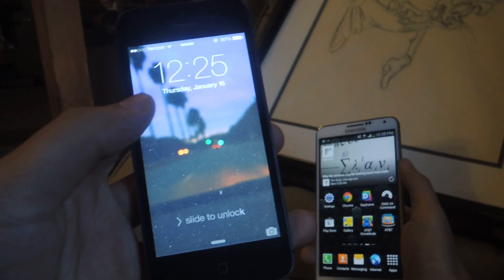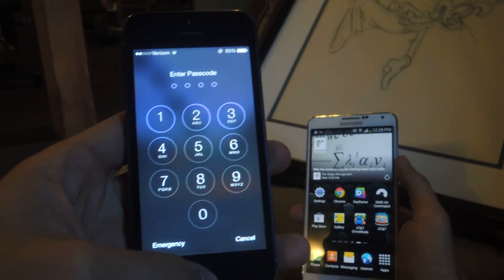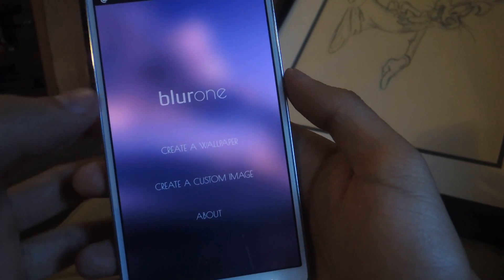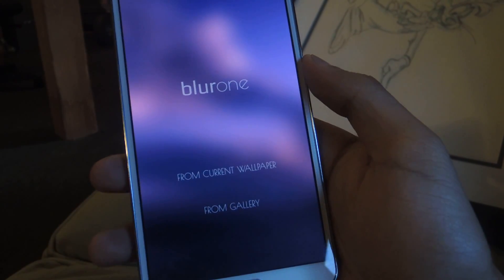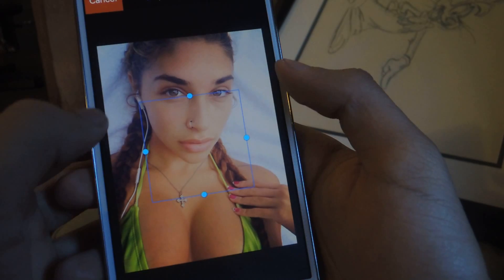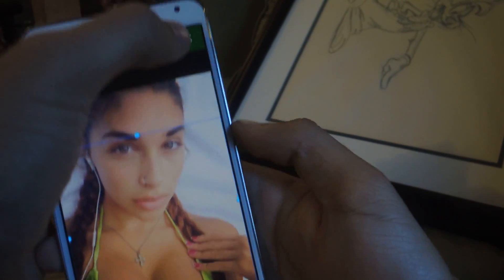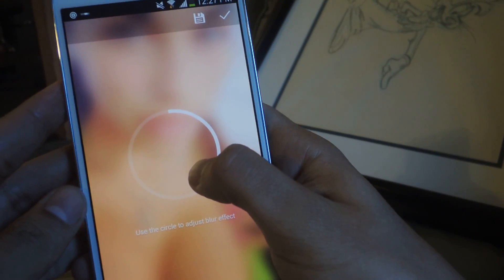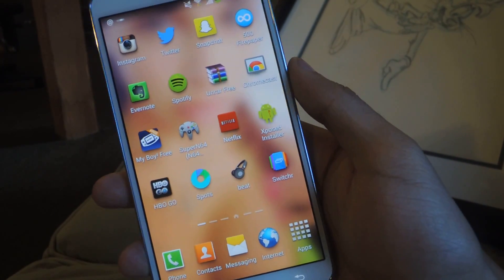iOS 7-Style Blur Effect for the Wallpaper & Other Photos on Your Galaxy Note 3 [How-To]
Add Blur Effect to Your Pictures - Note 3

In this softModder tutorial, I'll be showing you how to add an iOS 7 type blur effect to your wallpaper and other pictures on your Galaxy Note 3.